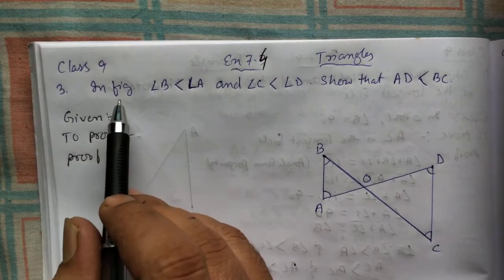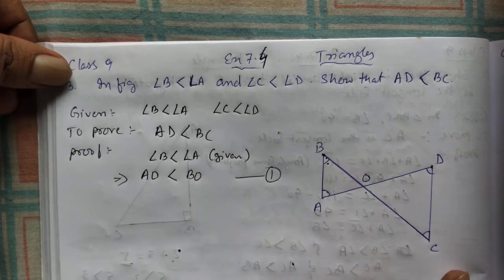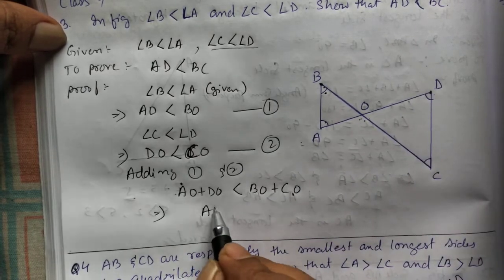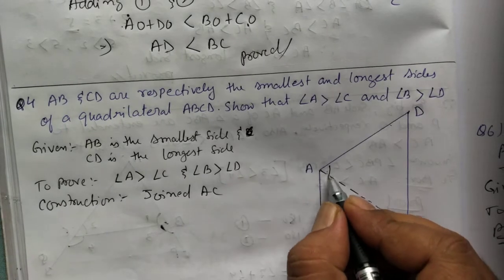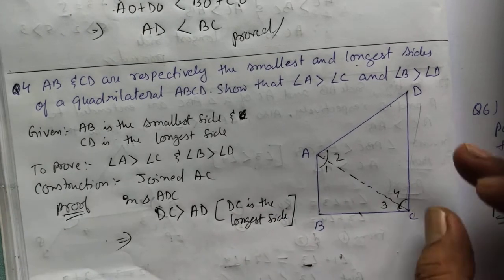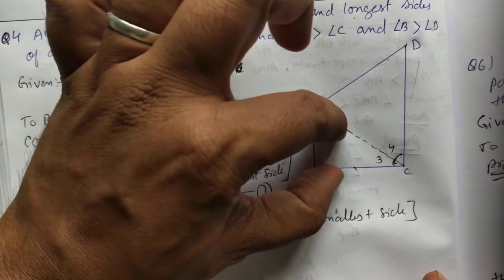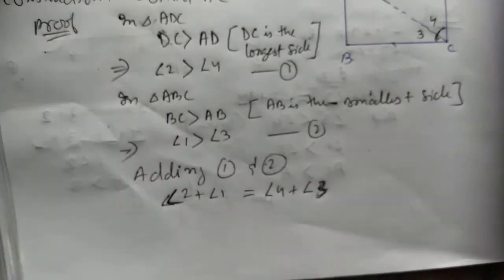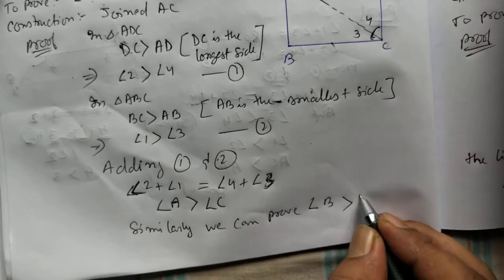Ncert Math Class 9 Chapter 7.4 Q No. 3 & 4 Solved in English.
Ncert Math Class 9 Chapter 7.4 Q No. 3 & 4 Solved in English by SKOOL FOR ALL.
Go through the links for Solved Solution Text Book for grade 9 Math: